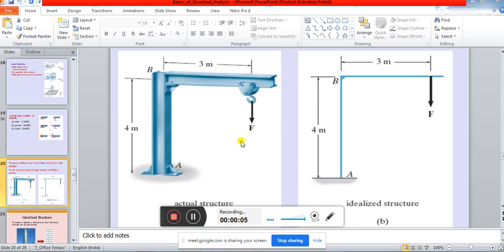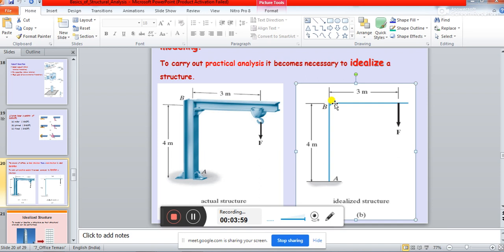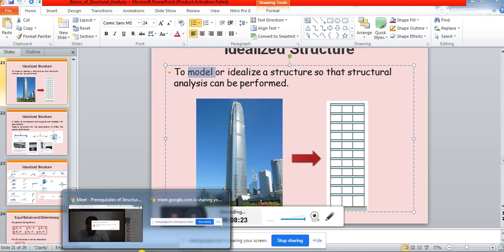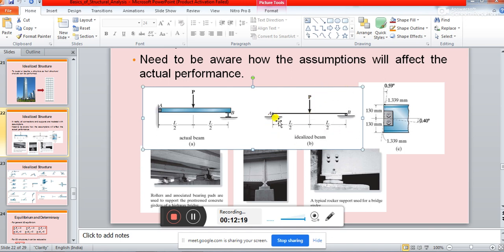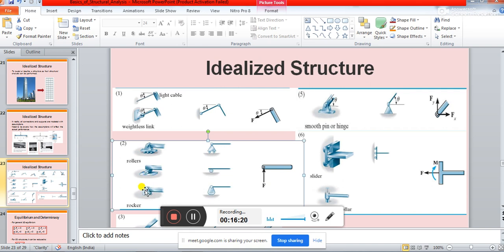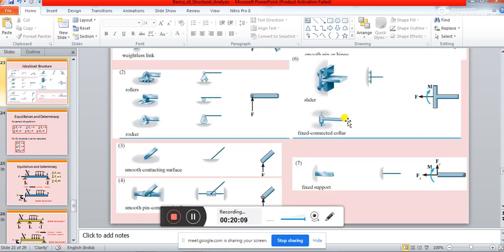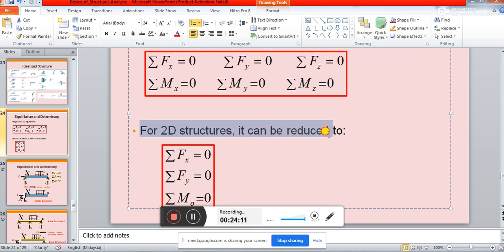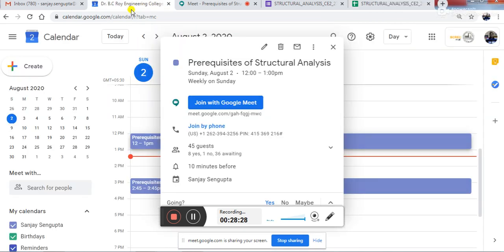08 02 2 Structure